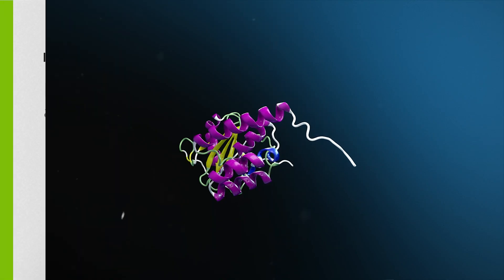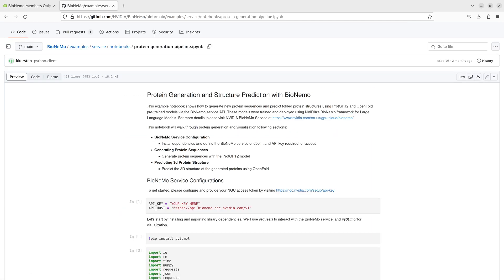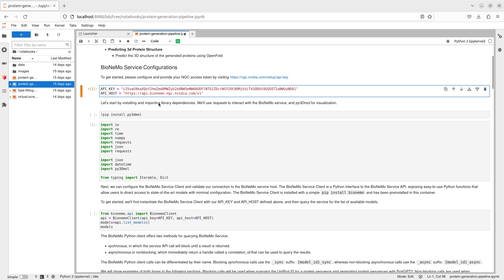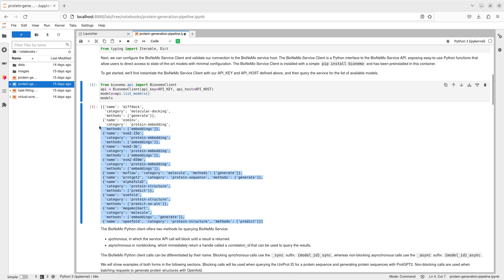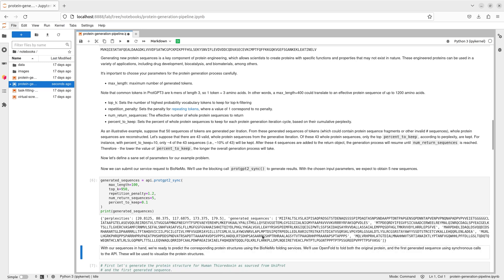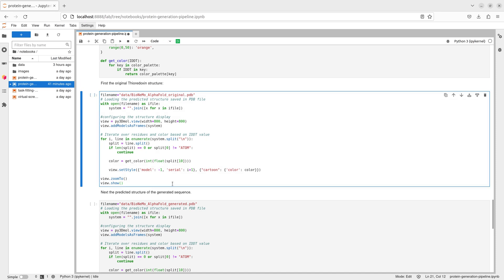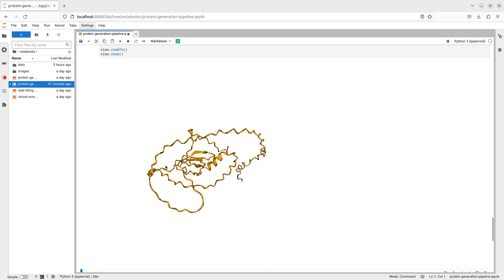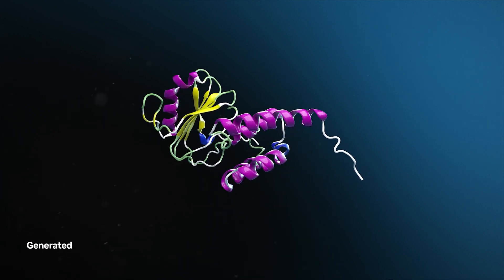How To Generate Novel Proteins with NVIDIA BioNeMo Service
NVIDIA BioNeMo is a cloud-based AI service for drug discovery, offering pretrained models such as MegaMolBART and MoFlow for chemistry, ESM-1 and ESM-2 for protein embeddings, and more.

This tutorial explains how to use the BioNeMo API to generate novel proteins and predict and visualize their structure using ProtGPT2 and ESMFold.